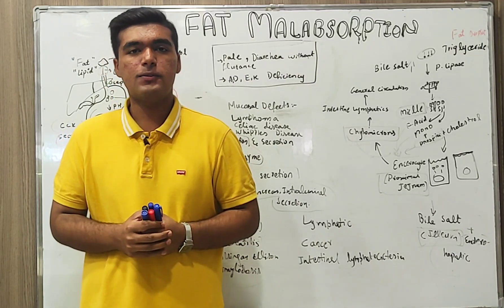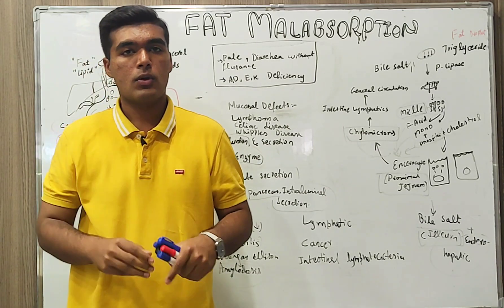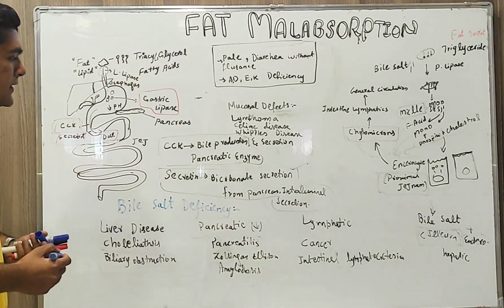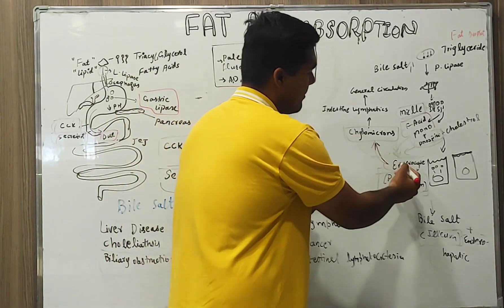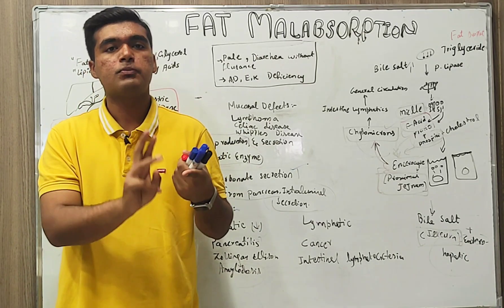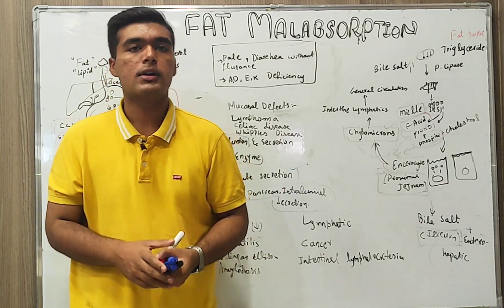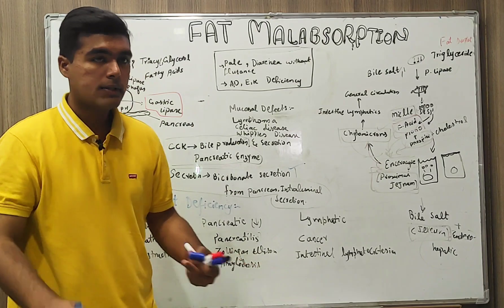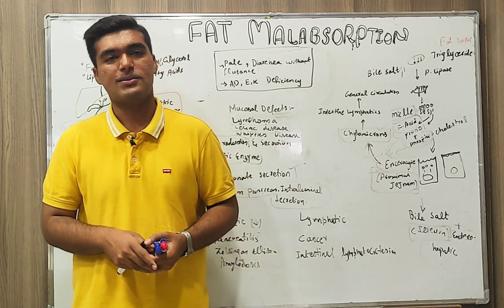Approach to Fat malabsorption - signs and symptoms and causes